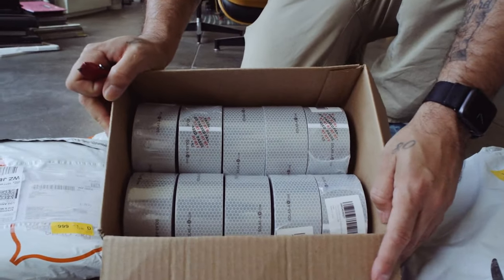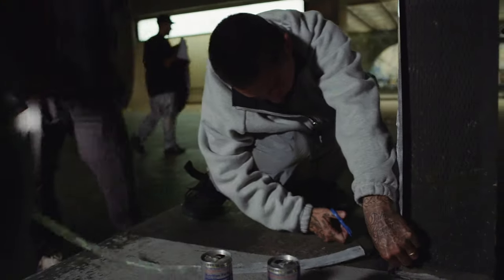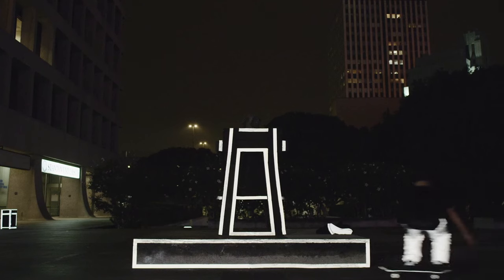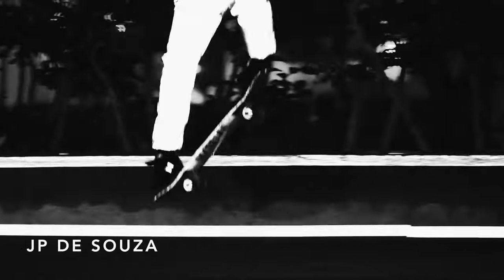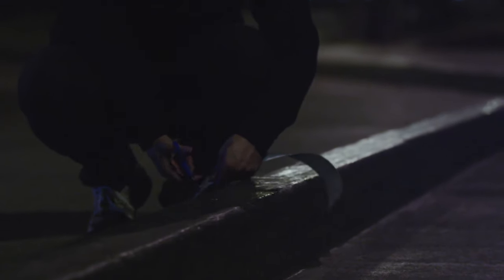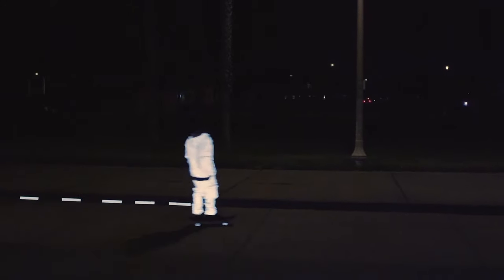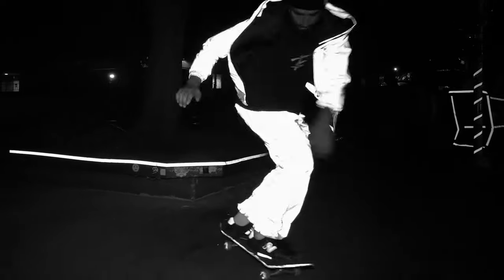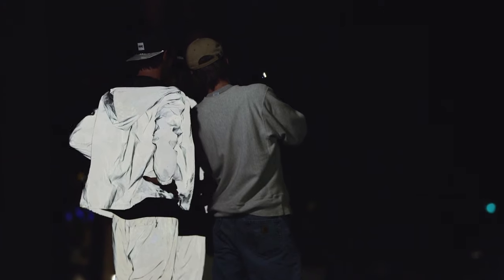Visual in "Silhouettes" | SKATE & CREATE x BEHIND THE TEAMS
Lights, camera, 3M tape, action. The Visual team of JP Souza, Matt Miller, Shmatty Chaffin, Joey Brezinski, and Nathan Ko turned the lights off in LA for Skate & Create, then lit up some famous streets spots like you've never seen before.